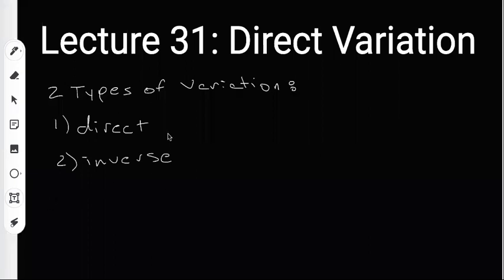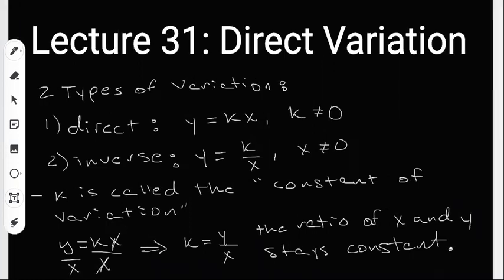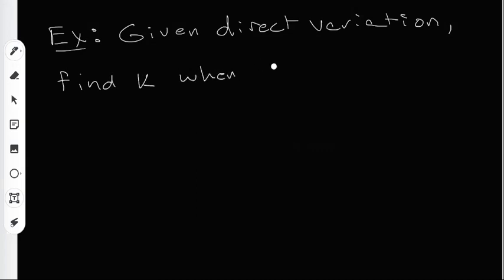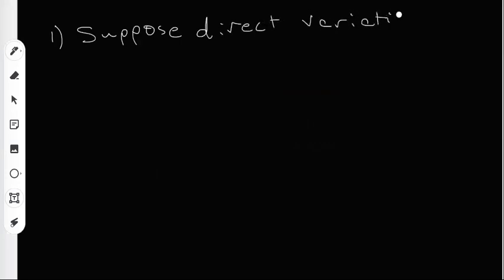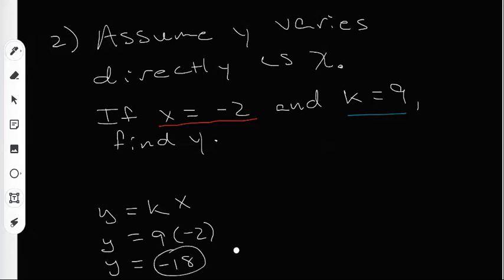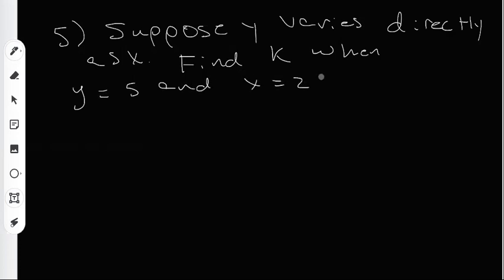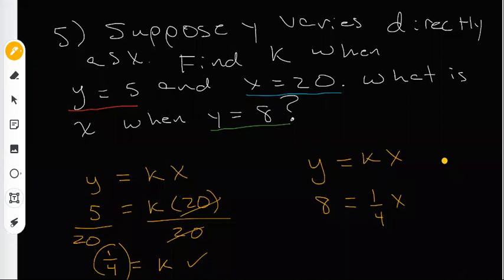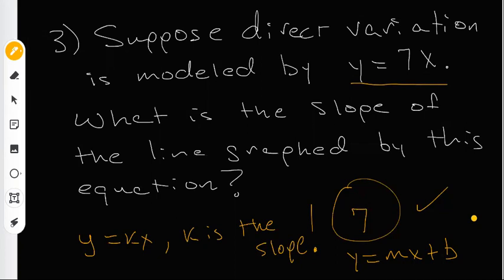Direct Variation - Full Lecture - Algebra 1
Direct Variation
Algebra 1